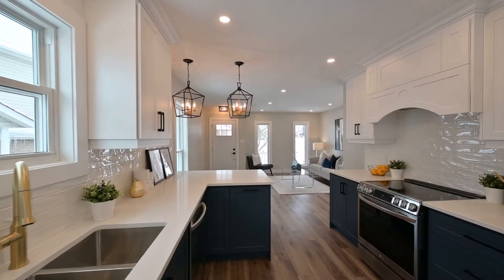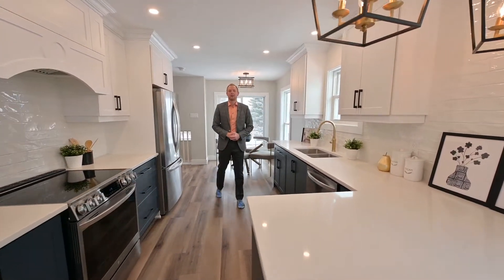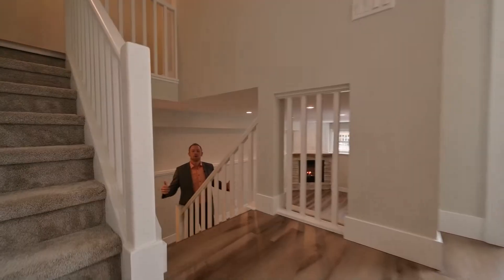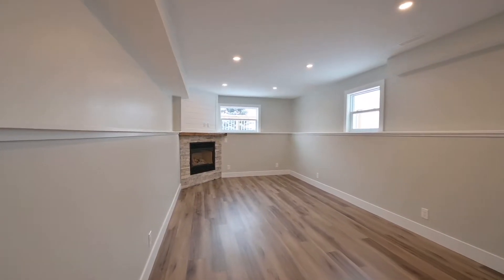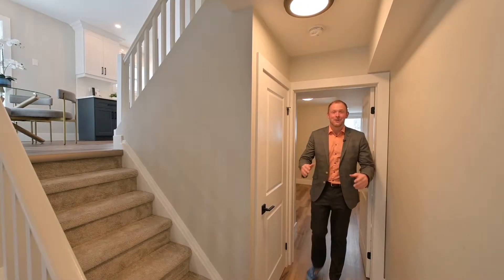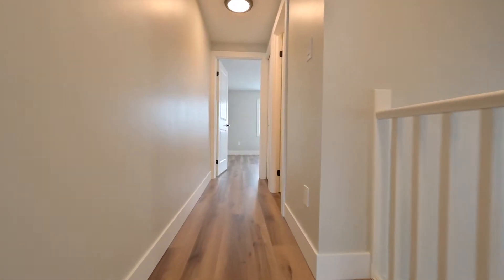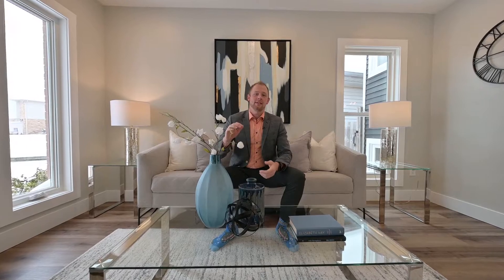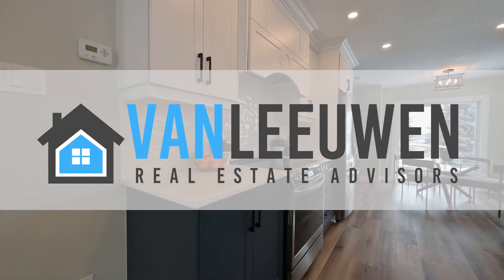Welcome to 84 Milfoil Crescent!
A  newly renovated 4-bedroom home in a desired location full of stunning features and a ton of space to enjoy!
We will give you a minute to take your eyes away from this kitchen. 🤩
This home features 4 large bedrooms, 2 gorgeous bathrooms, two family rooms, A spectacular kitchen full of modern touches nestled on an extra deep lot with exterior landscaping, ledge rock retaining walls and is the perfect size for a future pool! 🏊‍♀️
A hidden gem like this does not come up often and must be seen in person to truly appreciate all of the work that has been done and the exquisite features this home has to offer!! 🏡

Jerry Van Leeuwen
Van Leeuwen Real Estate Advisors
1165 Franklin Blvd
Cambridge, Ontario N1R 8E1